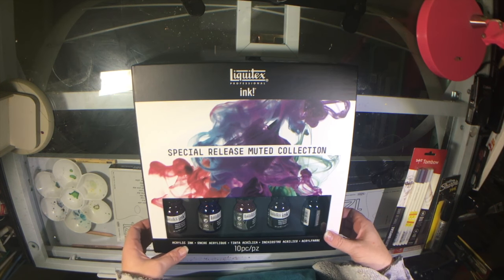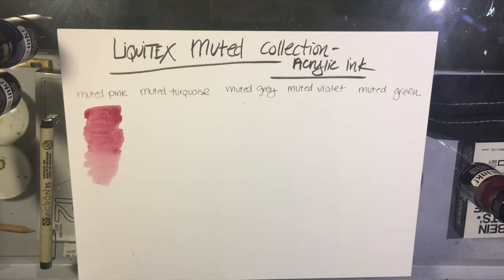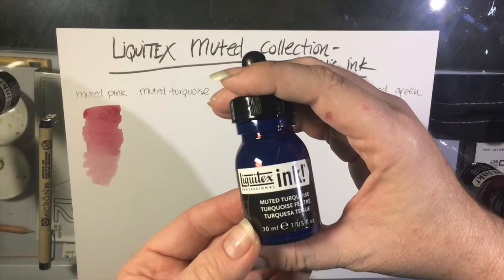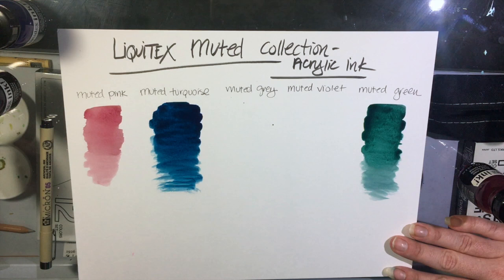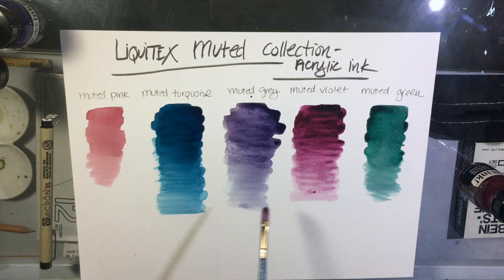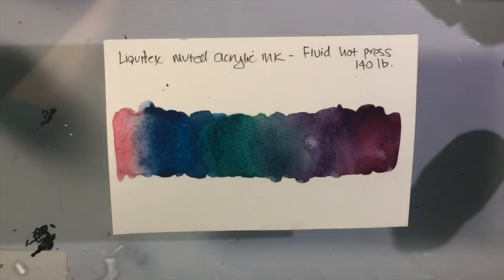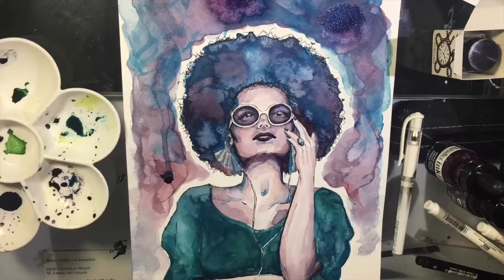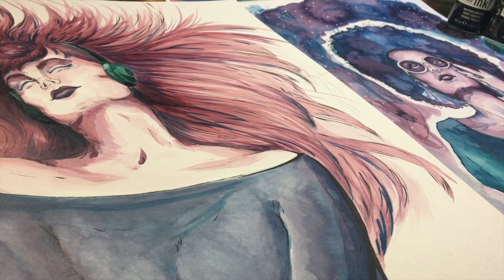Painting with Liquitex Muted Collection Ink - Acrylic Ink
I decided to pick up these fantastic Liquitex Acrylic Inks in their new Muted Collection release to add to my stash! In addition, I thought I'd unbox them for you, give you my first impressions, and demo some paintings and relay the review back to you!

I'm an avid art supply lover while being an artist myself, so my passion for art supplies is a benefit to you in reviewing them.

You can purchase this color set on Amazon (The prices may adjust from the price I purchased it at, so be aware that Amazon's algorithm changes).

Liquitex Acrylic Ink Muted Collection Set:

Paper used in this video for testing:

For the Paintings & First Run Test-

Strathmore Mixed Media 140 lb paper:

For Blending The Colors Together -

Fluid Hot Press 140 lb Watercolor Paper:

Extra Painting Supplies Used -

Boku-Undo Gansai Aurora 6 Color Set:

Uni-Ball White Gel Impact Pen, 1.0 mm: